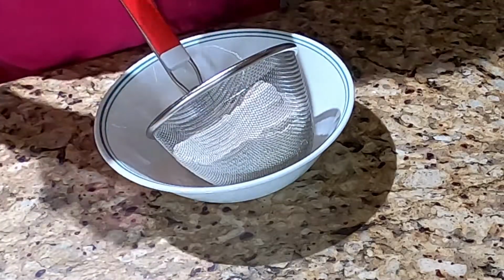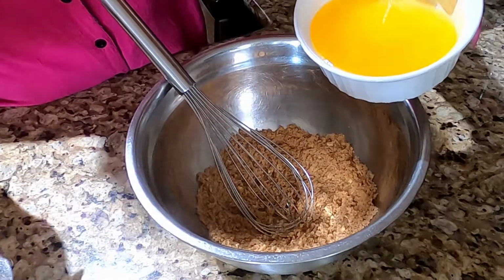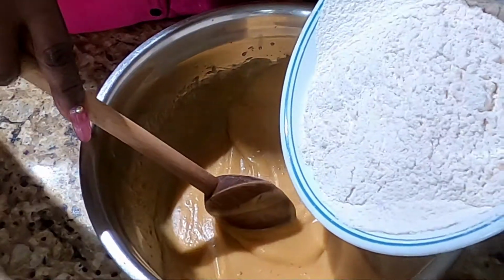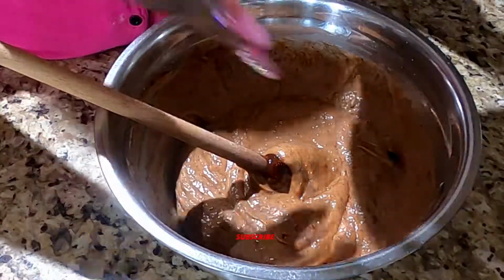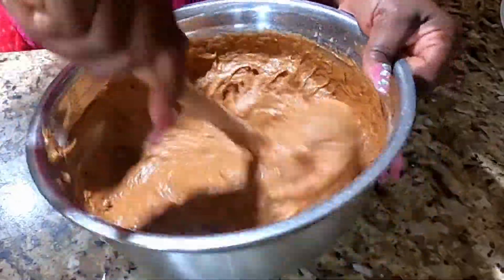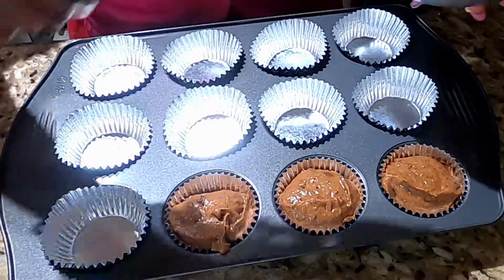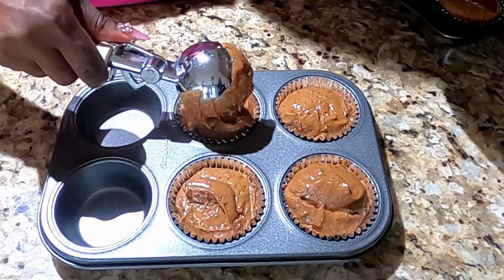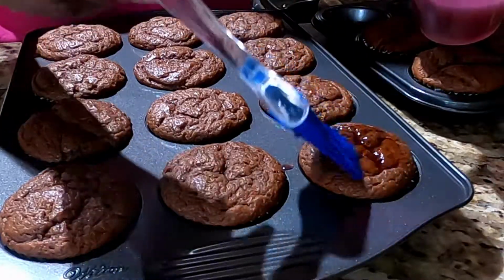Delicious Rum Cake Cupcakes - quick and easy recipe!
Rum Cake Cupcake/Rum Cake Recipe
This is a quick way to making The Best Jamaican Rum Cake Cupcakes that you and your family will enjoy.  These rum cake cupcakes was made with my soaked dried fruits that I have a video on quick and easy way to soak fruits.  They are great for any occasions, especially weddings and birthdays.  You can add your favorite icing or frosting on top for a more presentable look and you are good to go!  Enjoy!

Making my delicious cupcakes on youtube quick and easy with lots of LOVE so you could follow my recipe!

Recipe:
2 cups all purpose flour
2 tsp baking powder
1/2 tsp baking soda
1 tsp salt
1 tsp freshly grated nutmeg
1 cup melted butter
1/2 cup brown sugar
2 eggs
1 1/2 tsp vanilla
1 tsp lime juice
2 tbs browning
1 1/2 cup blended fruits - add rum to taste
I also add about a 1/3 cup soaked raisins (optional)

One Love!